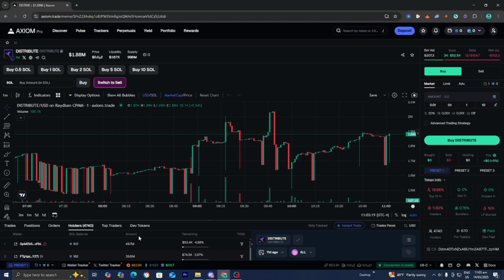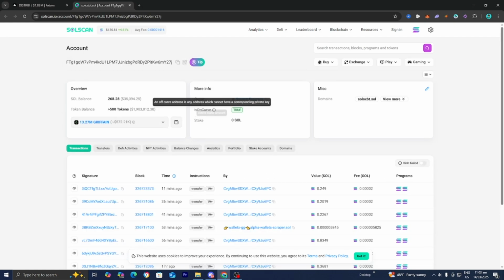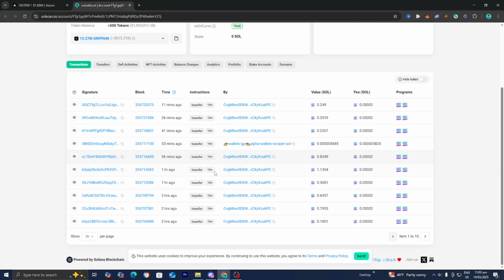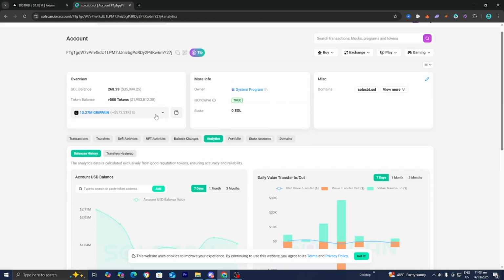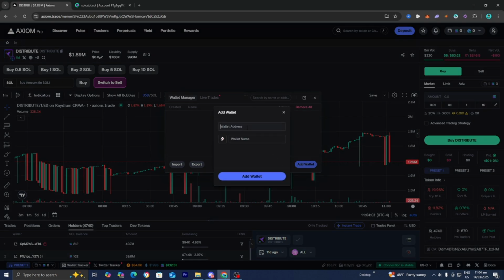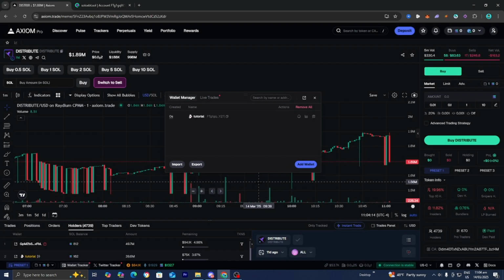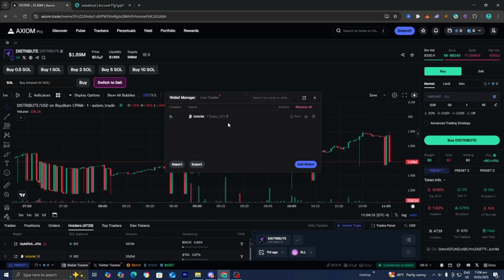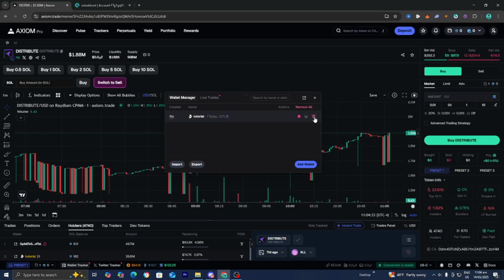How To Track Wallets On Axiom Pro! - Tutorial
Learn how to track wallets on Axiom Pro with this easy tutorial. Whether you're new to Axiom trade or a seasoned pro, this guide will help you navigate the process of tracking wallets on the platform.